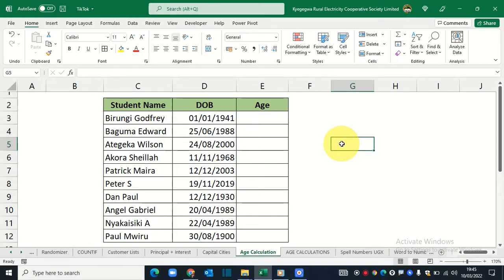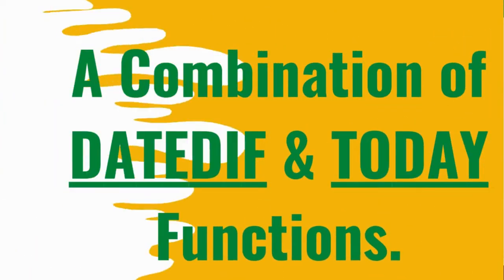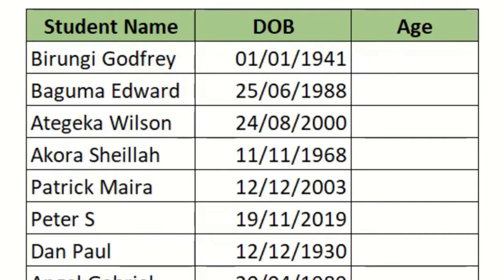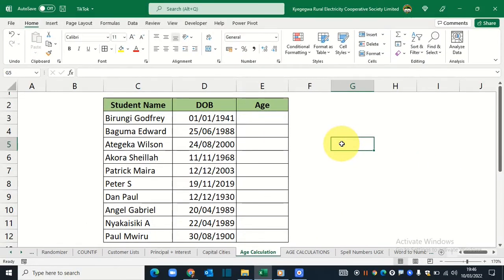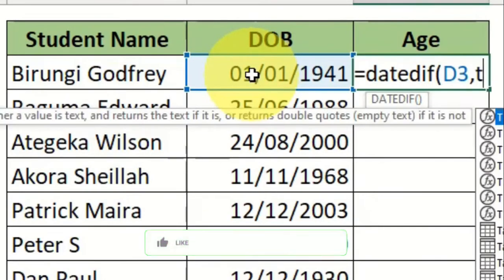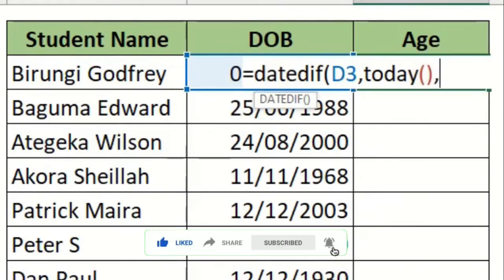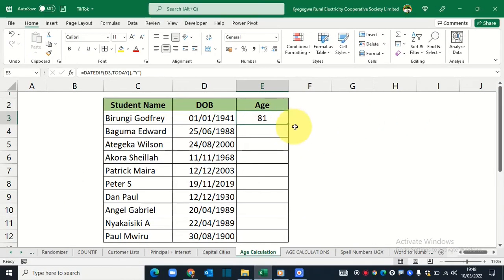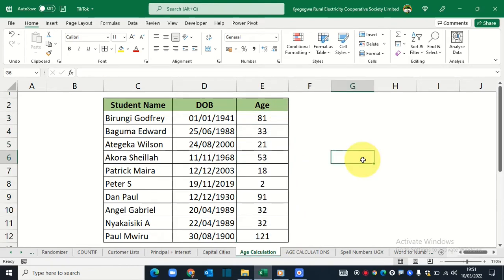How to Calculate AGE in EXCEL [THE EASY METHOD] using DATEDIF & TODAY Functions.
How to Calculate AGE in Excel.
This video tutorial offers a step-by-step guide on how to calculate age using a date of birth in Excel. You’ll be able to find out the exact number of years that passed from a date of birth until now. It’s easier than you might think!

Lets have a look using this example.

You can also learn;
How to Calculate Difference Between Two Dates in Excel

The DATEDIF function is used in a combination with the TODAY function to achieve precise results of your age calculation but if you wan to learn how to just calculate the number of years between two specified dates then you can use the DATEDIF alone.